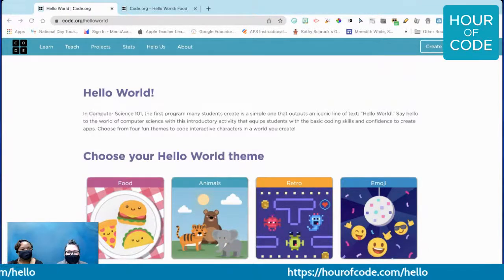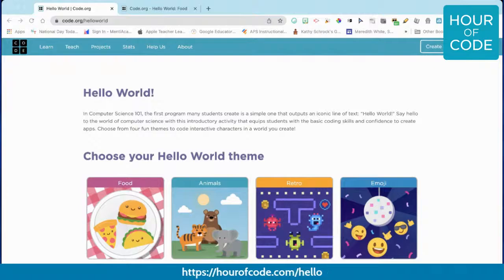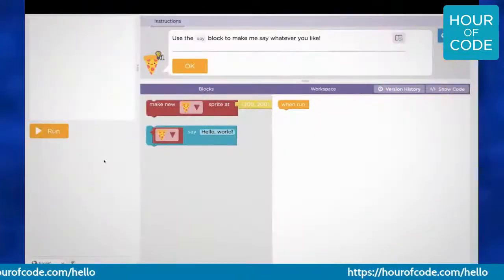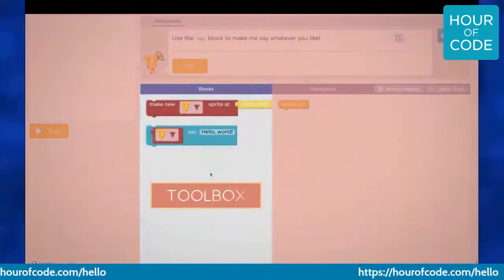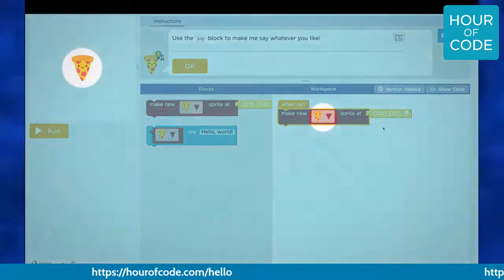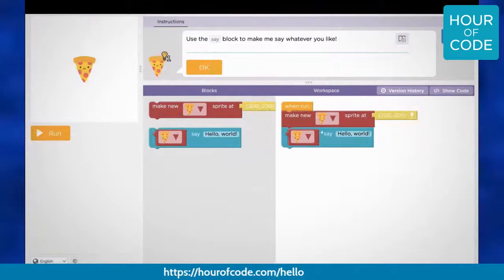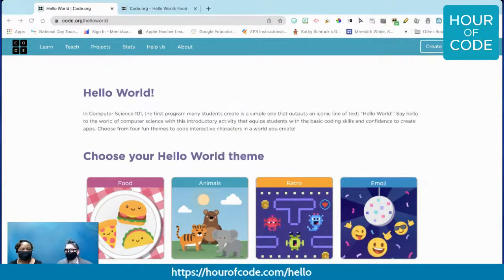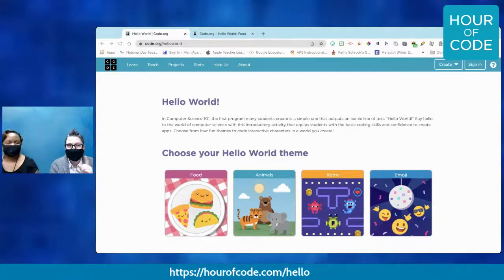Hour of Code 2021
Hour of Code event for HJ Russell West End Academy.